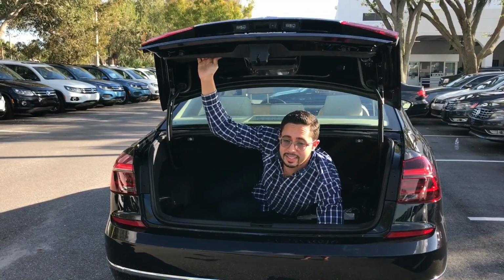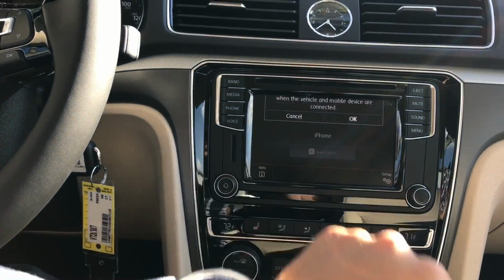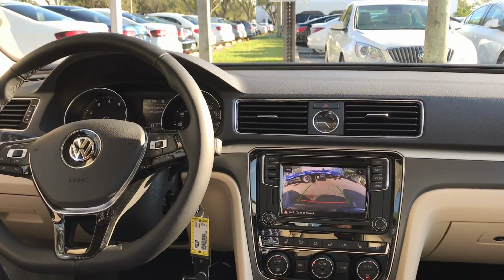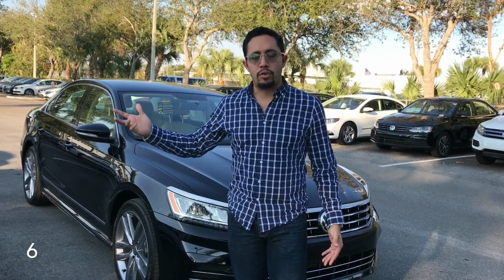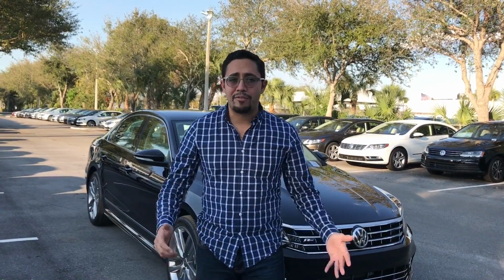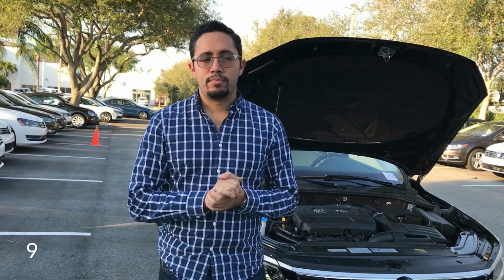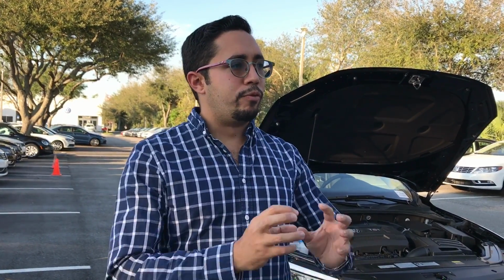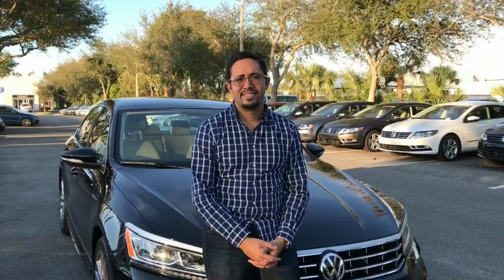10 Things you need to know about the 2017 VW Passat R-Line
What's up everyone! Today's Friday, so you know what that means?! Another episode of Torque Junkies :) Today I review the ten thing you need to know about this car. Come have some fun with me in this new episode! If you have any questions about the Passat or any other car just comment bellow! Have a Happy Friday :)